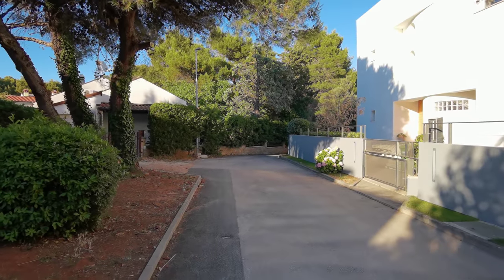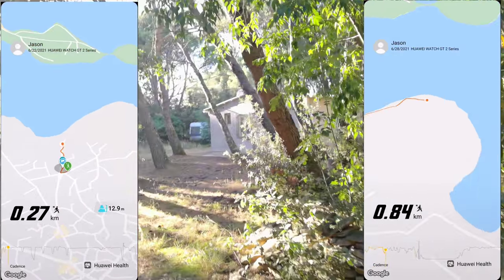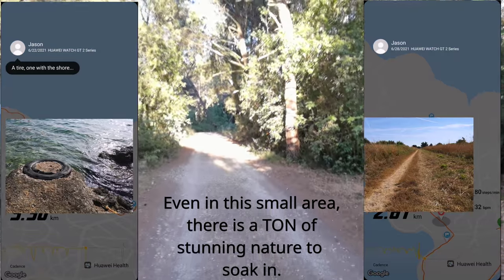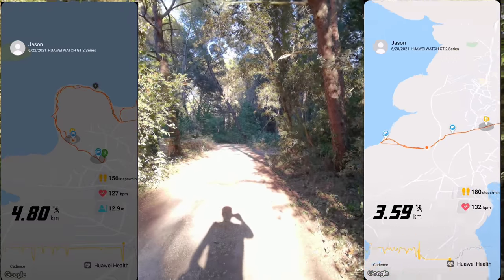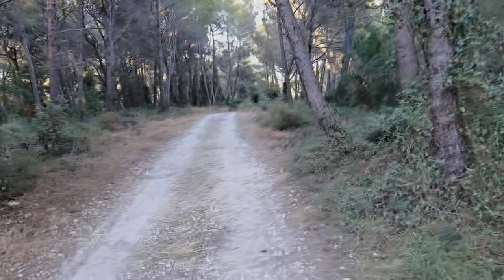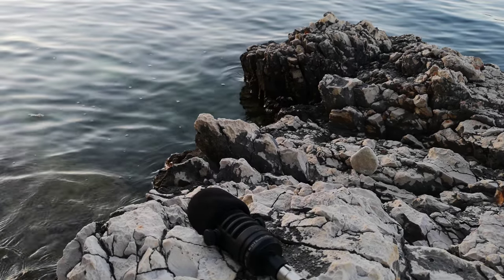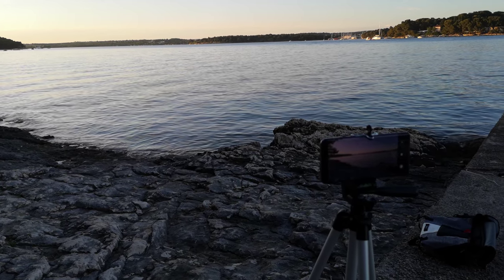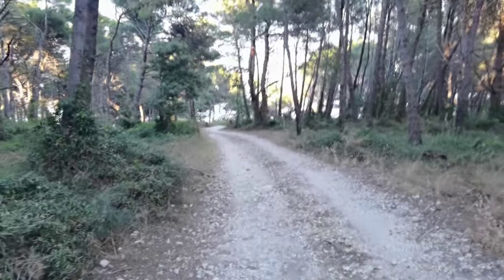Finding "Studio B" in Croatia | Behind The Scenes Vlog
A walking tour along my favorite section of Premantura, Croatia, as I try to find a little slice of shoreline to record the first "Summer Series" video! (ICYMI, that's Plus, a quick look at the equipment I use.

👉 VIDEO PRODUCED WITH
Kubuntu 20.10
Kdenlive
Audacity
Huawei P40 Pro
TUXEDO InfinityBook Pro 14